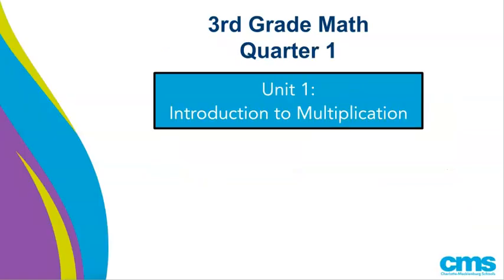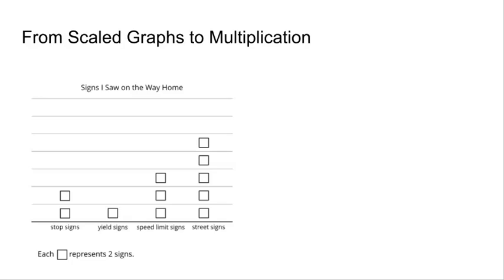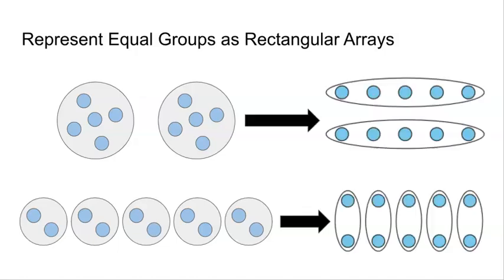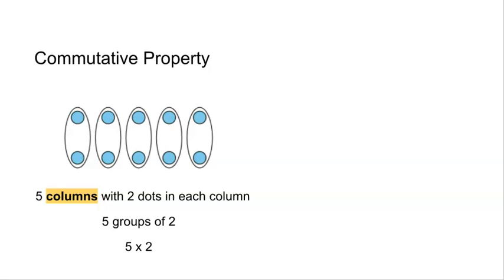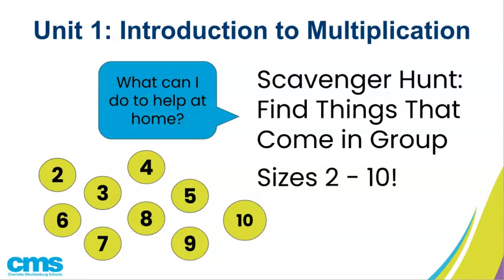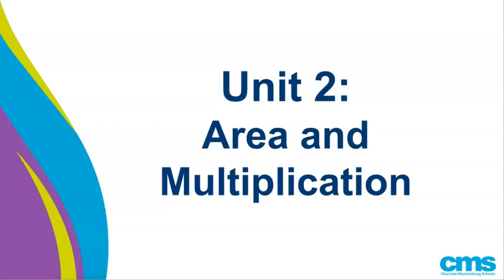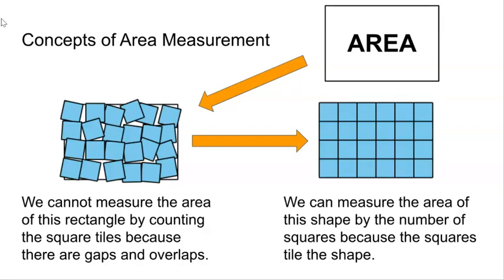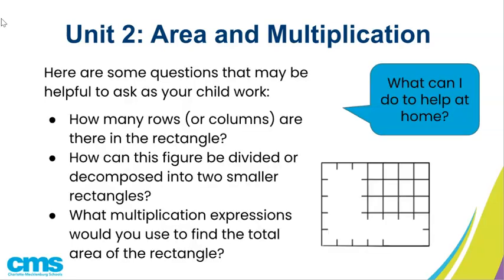3rd Grade Quarter 1 Family Video (U1-U2)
Find out what your 3rd grader will be learning during Quarter 1!